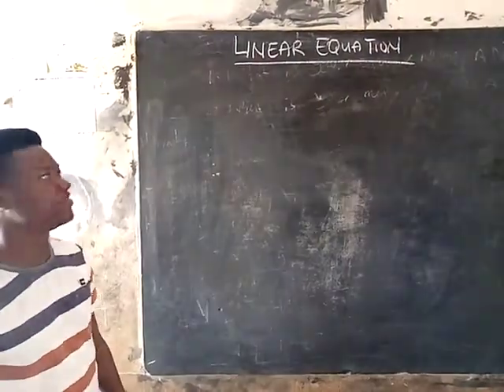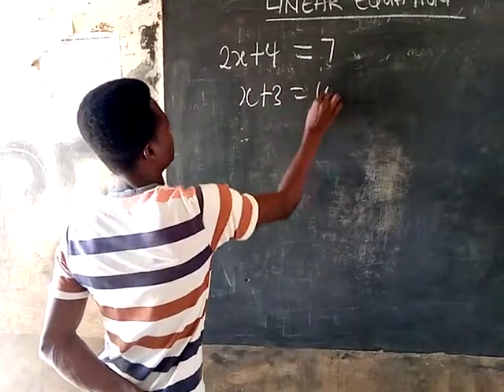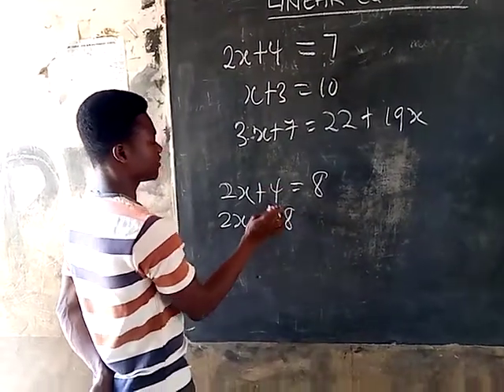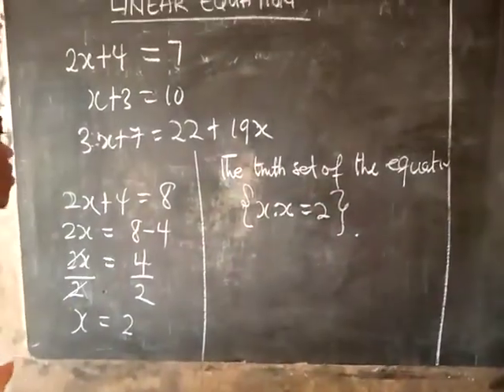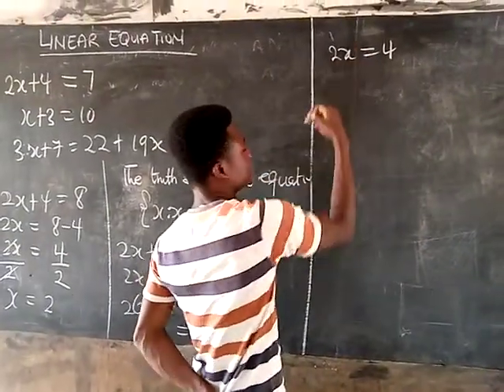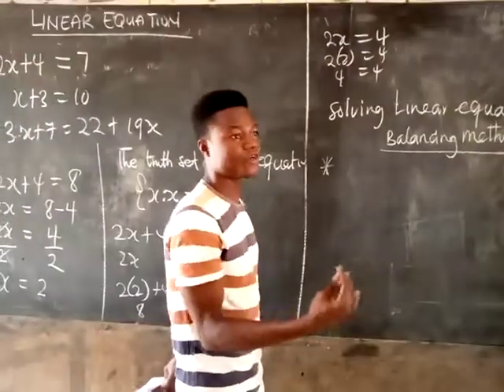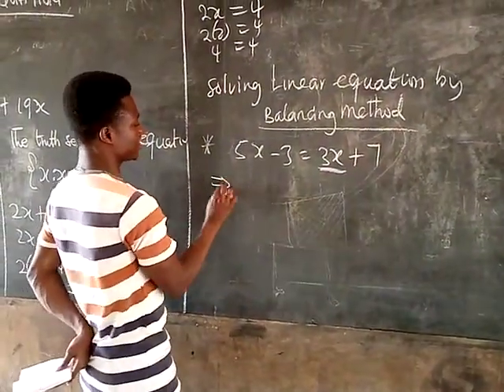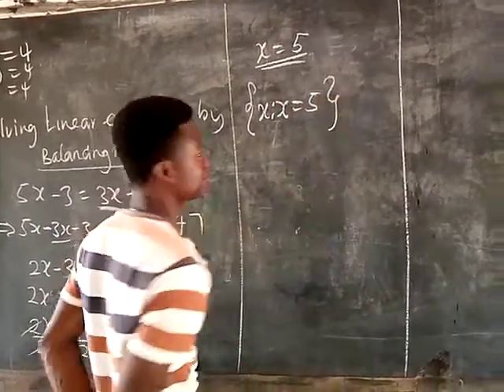INTRODUCTION TO LINEAR EQUATIONS; KNOW EVERYTHING ABOUT LINEAR EQUATIONS IN JUST ONE MINUTE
UNDERSTANDING LINEAR EQUATIONS IN JUST 1 MINUTE